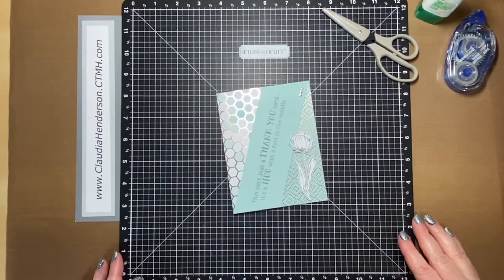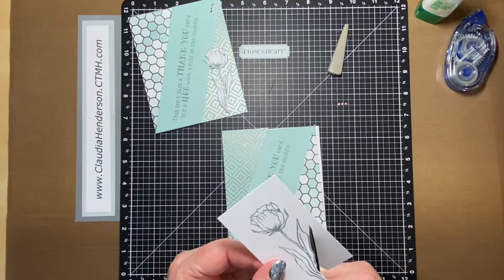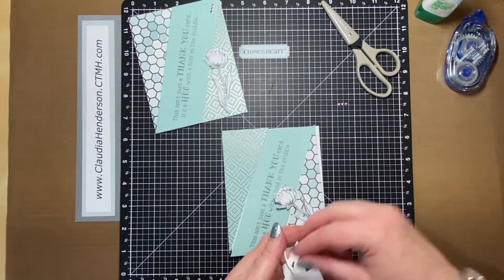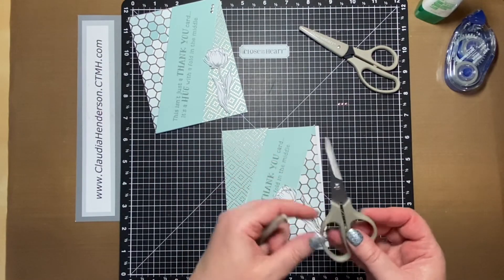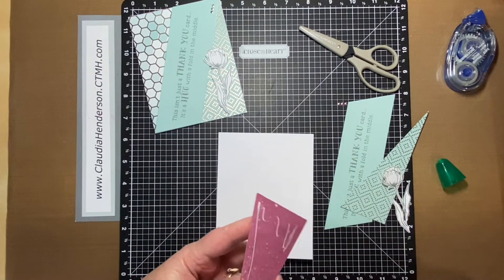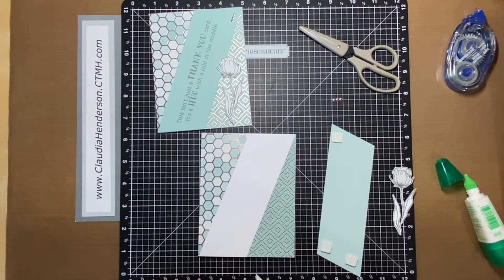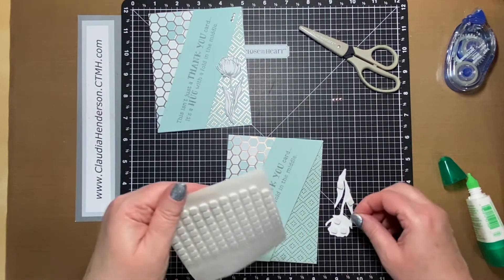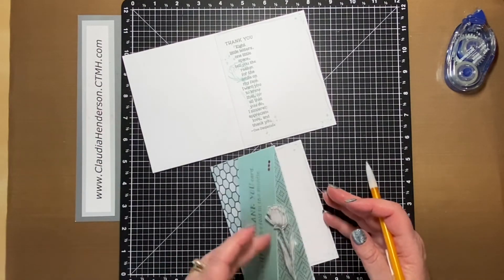Card Class June 2022 - Project 4 “Thank You”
This is our last card class project for June before we head into the summer break, but no worries, there will be more videos with Idea Book walkthroughs like the July-September one, the new Core Book starting August 1st, tips and tricks and page layouts coming.
Today we are creating a simple but stunning “Thank You” card. I have been going through my stash and found some design papers I haven’t used up yet and a stamps set that is an golden oldie. One that you treasure and pull out ones in awhile to make another wonderful card.
I am also using one of our Close to My Heart Slimline Phrase stamps to show you how you can use these not only on a Slimline card but also on a regular sized card.

Design Paper/ cardstock from my stash